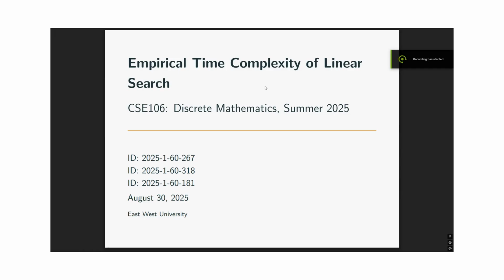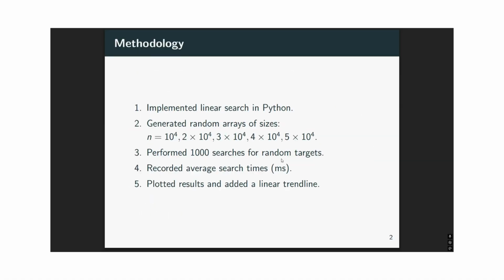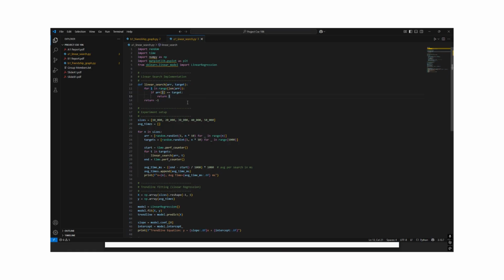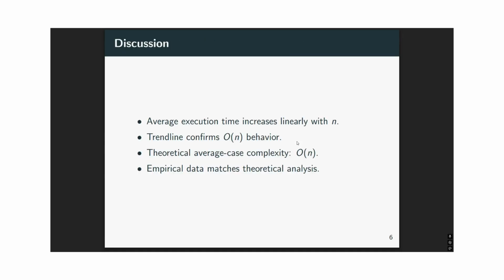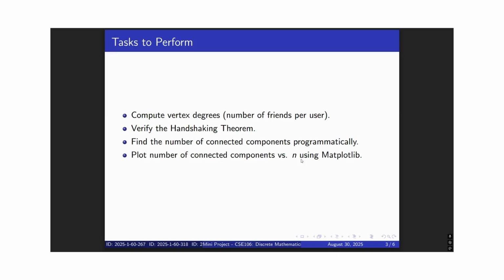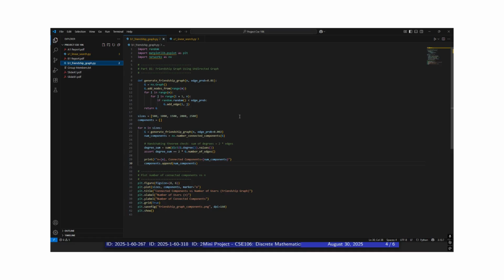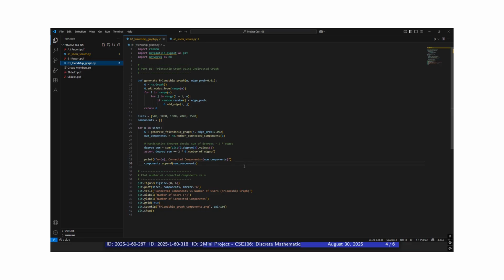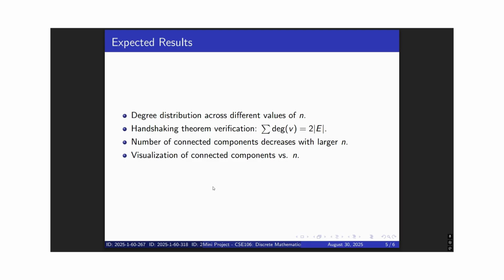Discrete Mathematics Project